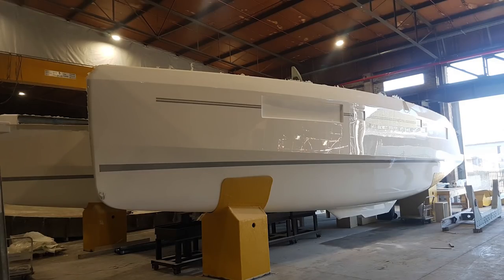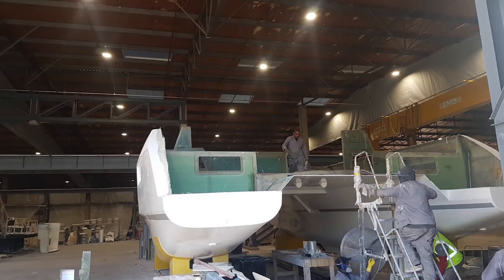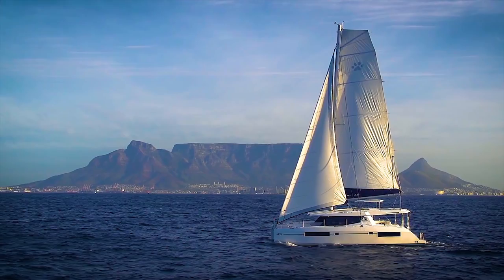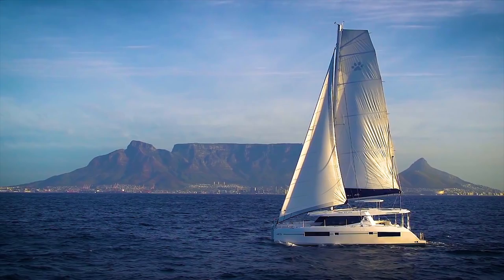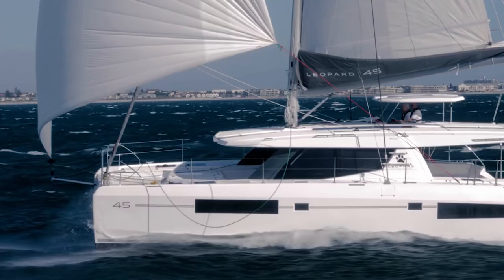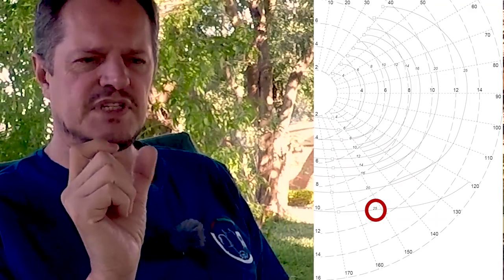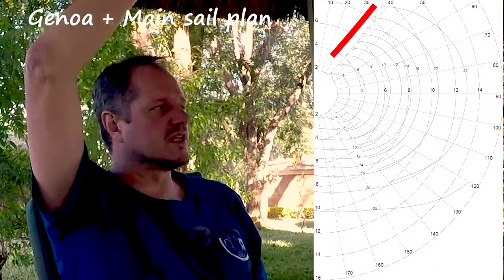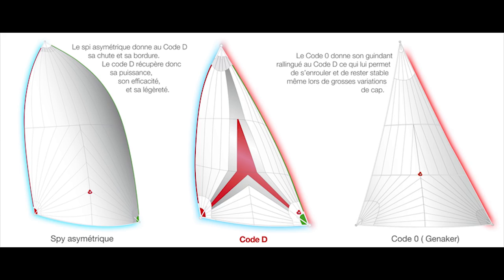24t Code 0 vs Code D...What Big Sail do We Need? | Sailing Sisu Catamaran in Cape Town South Africa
This week we try to clear the confusion about sails and sail plans. There is a lot of confusion surround the Code 0 sail. What is a Code 0 sail? What is a Code D sail? When do we use them?